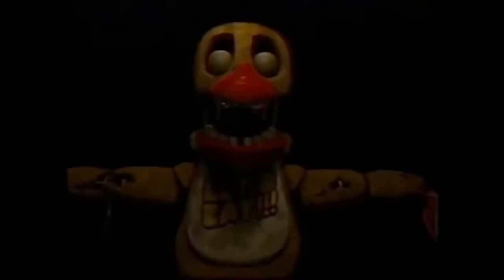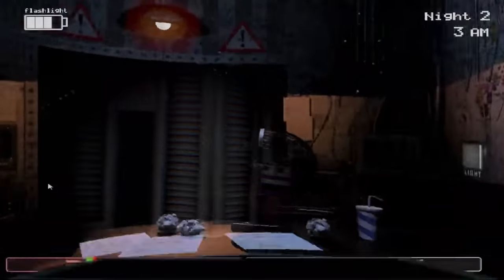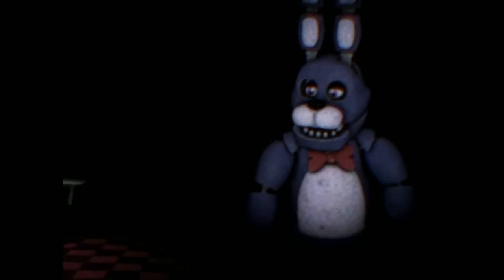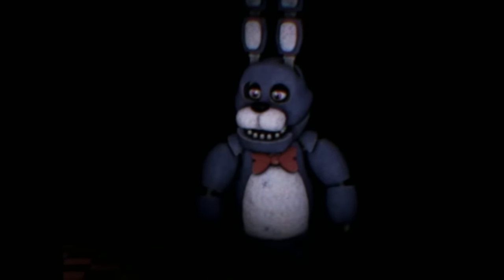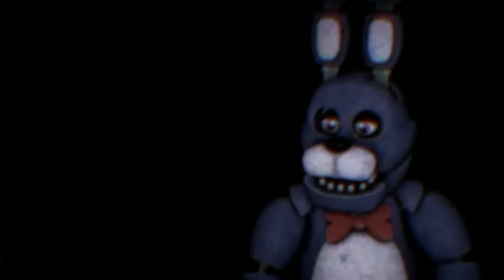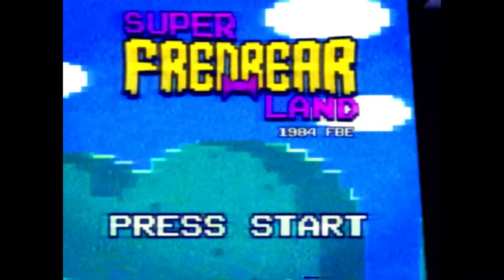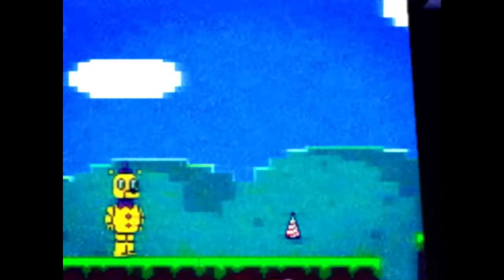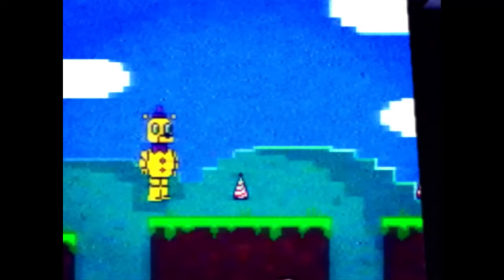This Tape ACTUALLY Scared Me | THE FAZBEAR ARCHIVES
I had seen some of Majjick's videos over the years, but I never realized that they'd produced an entire FNAF VHS season that adheres pretty strictly to the game canon. From the animatronic's designs down to the details of the games, The Fazbear Archives are an incredibly-faithful adaptation of the classic Five Nights at Freddy's story!

The coolest part is that this VHS series integrates MatPat's now-infamous DREAM THEORY, and it honestly makes it so much cooler and more twisted than the games ever did.

Thumbnail render by @SqueakDCorgeh

** WANT MORE FNAF VHS VIDEOS LIKE THIS? HERE'S 13 MORE FOR YOU TO BINGE RIGHT NOW! **